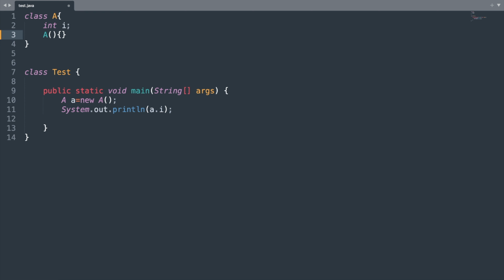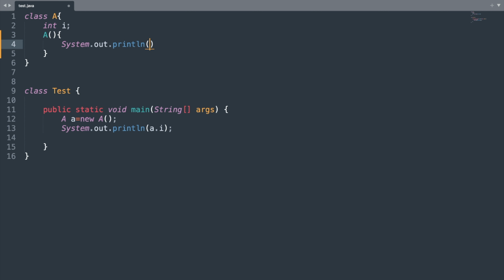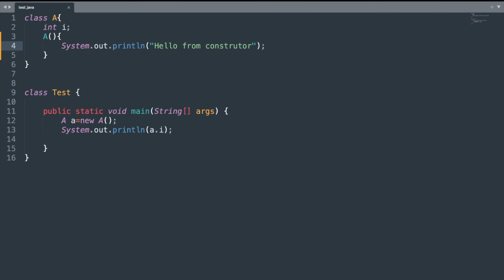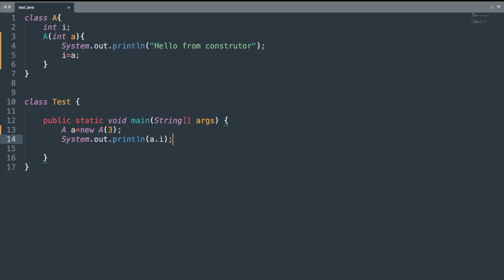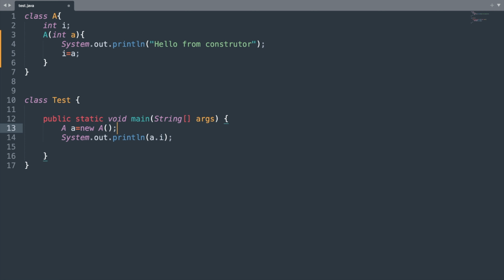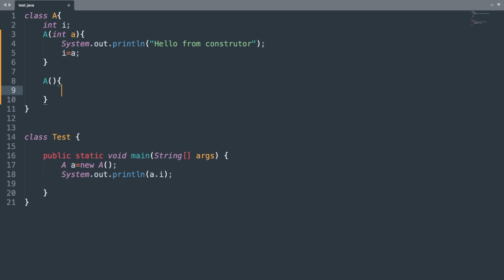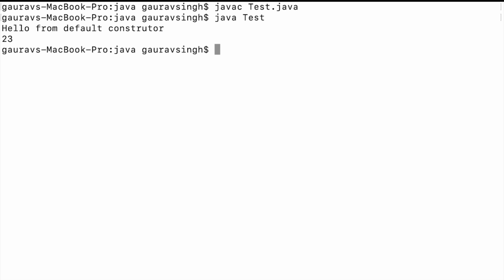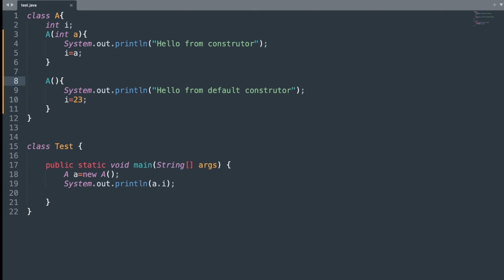Constructors In Java | User Defined constructors in Java | Java Tutorial for Beginners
Master Constructors in Java with a special focus on User-Defined Constructors in Java! Understand purpose , properties and types of Constructors in this Java tutorial for beginner series.
If you're looking to master object-oriented programming in Java, understanding constructors in java is a crucial step. In this tutorial, we'll cover everything you need to know about constructors, their significance, and how to use them effectively in your Java projects and understand in detail user defined constructors in Java.🌟 Elevate your Java expertise today!

🚀 Constructors :
constructors are special methods in java that are used to initialize objects of a class. They are called when an object of the class is created using the new keyword. Constructors have the same name as the class and do not have a return type, not even void

🌟 User Defined Constructor:
User-defined constructors, in the context of Java programming, are essentially custom-built constructor methods that you create within a class. These constructors are designed to meet the specific needs of your program or application. Unlike the default constructor provided by Java, which has no parameters and initializes object properties with default values, user-defined constructors allow you to define your own logic for initializing object properties when an instance of the class is created.

User-defined constructors can take various forms, such as nullary constructors (with no parameters) or parameterized constructors (with one or more parameters). These constructors enable you to set initial values for object attributes or perform specific tasks when an object is created, making your Java code more flexible and tailored to your application's needs.

In essence, user-defined constructors empower Java developers to design and create objects with their own unique characteristics and behaviors, adding a personalized touch to their programming projects.

💡 Get a solid grasp of these Java concepts and boost your programming proficiency!

🔍 What's covered in this video:
• What are Constructors in Java
• Properties of User defined Constructor in Java
• Purpose of User Defined Constructors in Java
• Different types of User Defined Constructors in Java (Nullary and Parameterized)

🕒 Timestamps 🕒
00:00 - Introduction to Constructors in Java
00:18 - What are User Defined Constructors in Java?
01:38 - Purpose of User Defined Constructor
02:42 - Properties of User Defined Constructor
05:27 - End

- Constructors in Java | Default Constructors in Java